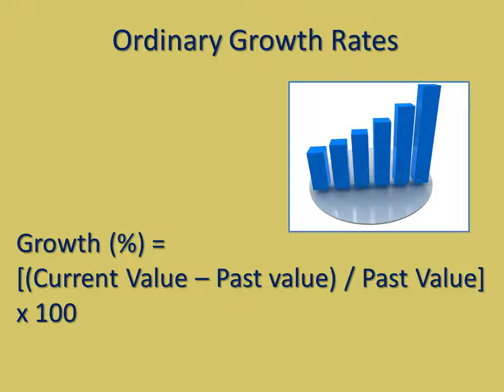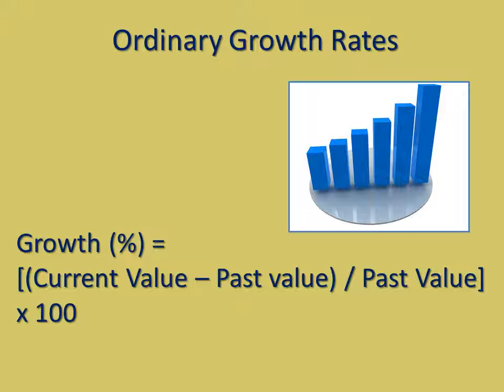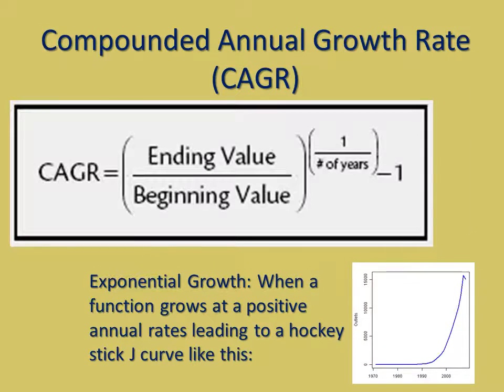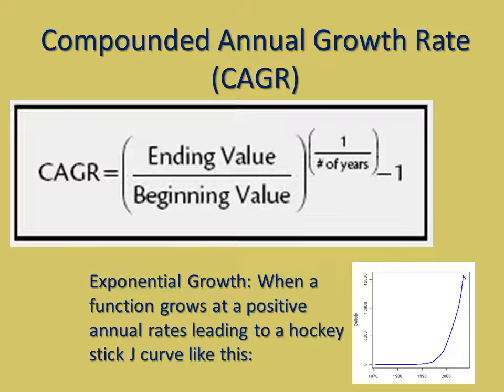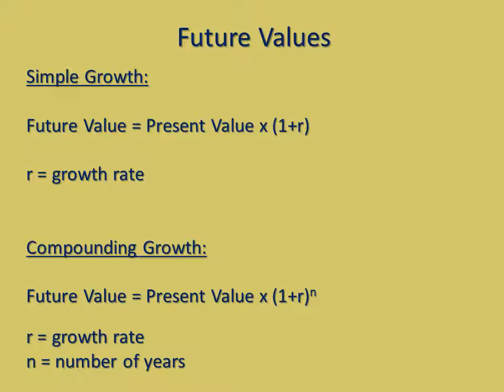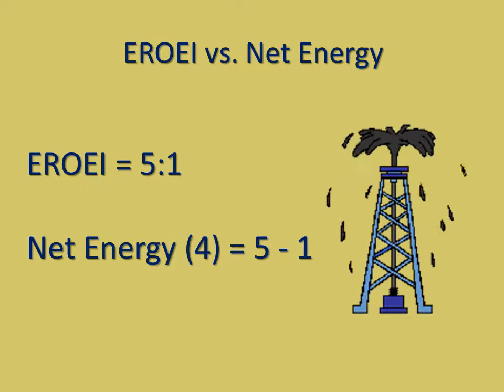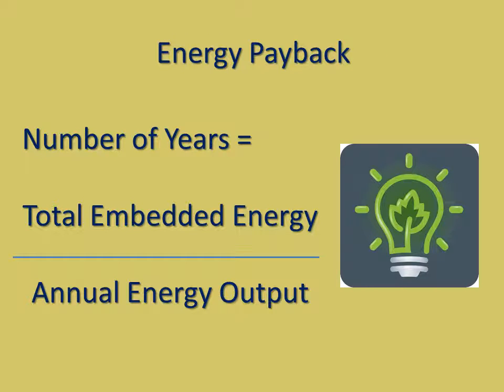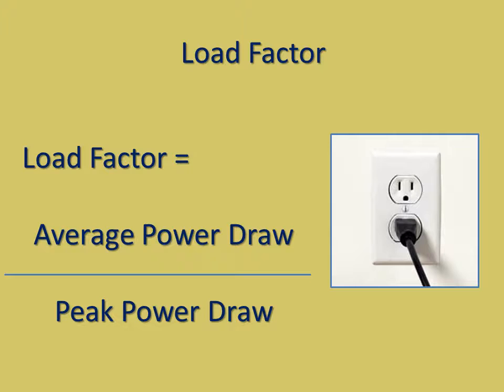Week+#2 C Video